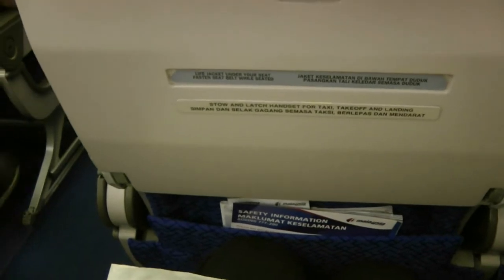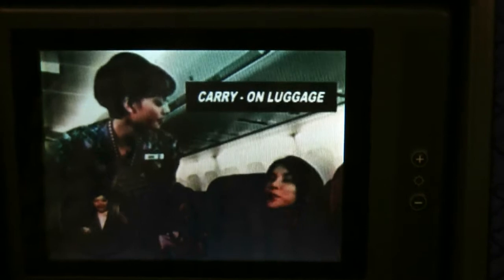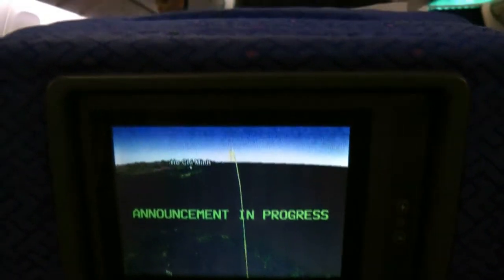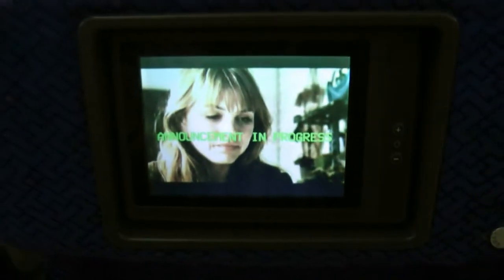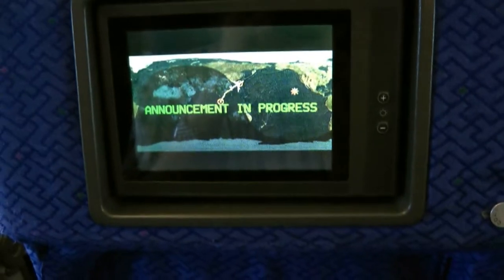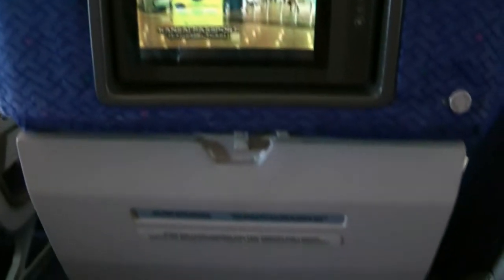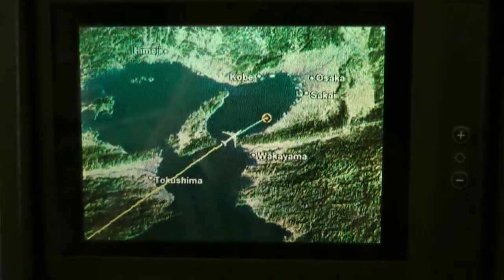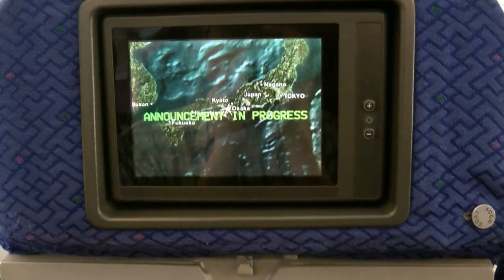Malaysia Airlines MH52, Kuala Lumpur to Osaka on Economy Class (Narrated Version)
In the cabin during the flight with narration added.